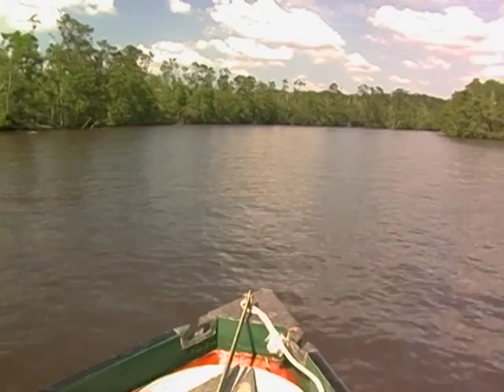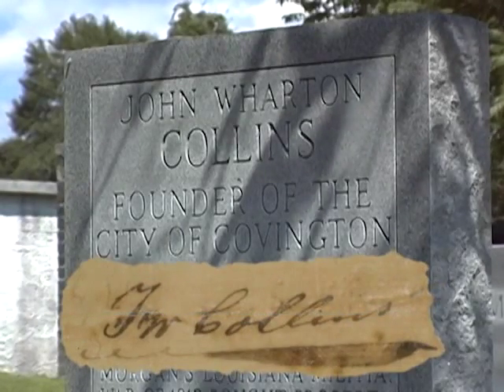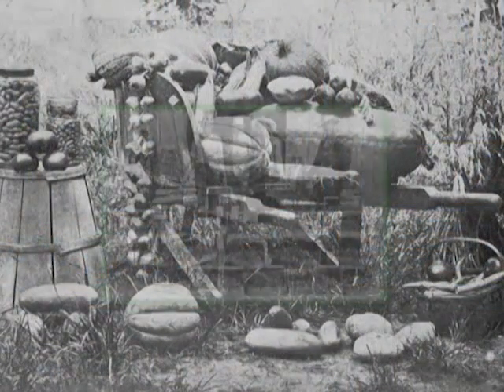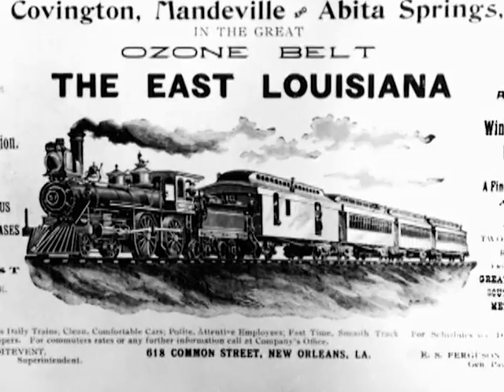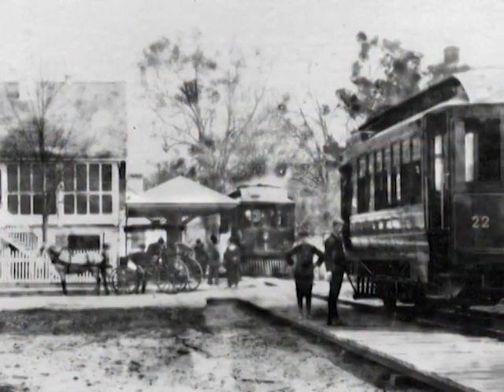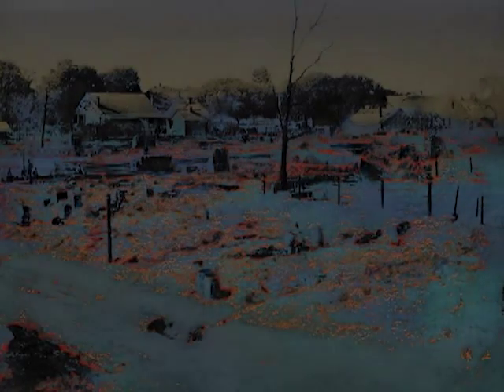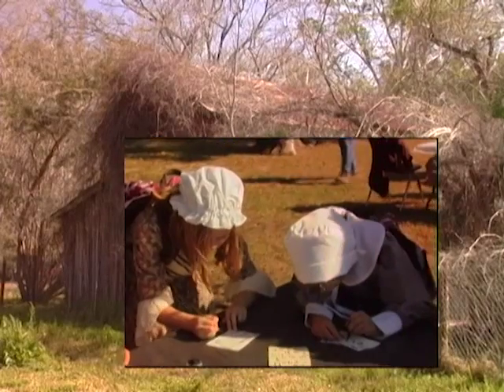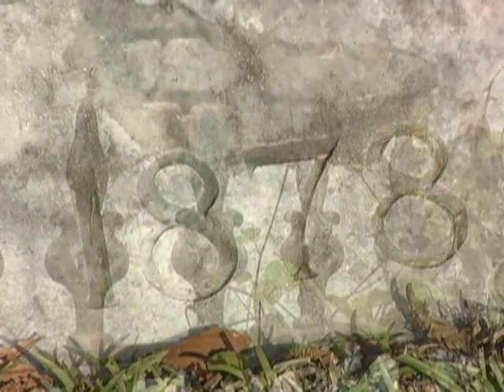Museum - Covington... Our Little Old Town - Visitor Center Installation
2011 Telly Award recipient in two categories: History/Biography and Travel/Tourism.

A permanently installed Museum installation, this film chronicles the history and development of Covington, LA. It was commissioned by the Mayor and City Council to be the centerpiece of the town's new Visitor Center. As the Producer, I worked for several years to develop the project... making fundraising calls with the Mayor and Downtown Development Director, working with the Architect to design both the theatre and exhibit space... and finally spending over a year in research, writing, shooting, and editing the piece along with designing the exhibits.

The sound track was critical. The narrator was finally found to match the voice in my head, and the writing was tailored to that voice. The recording session was the first time I had used the technique of having the narrator read to a pre-edited music bed. I supplied the narrator with a mix of me reading the track (with my best imitation of his voice) over the background music. I supplied the studio with separate tracks of music and rough VO. We played both tracks and then dropped out the rough voice over so the narrator could feel where to lay back or punch through depending on the emotional tone of each section. The recording session took over four hours and the subsequent edit was five full days of cutting just the right takes (or parts of takes)... The background music took over a week to complete prior to the voice over.

I have been doing these types of museum films for decades now, but this one was special... it was for the little old town where I now live and where my wife grew up... our daughter is actually 7th generation here... As the son of a Coast Guard pilot, moving from Hawaii to Alaska, to Texas, and back to Alaska, I have an appreciation for families who have established deep roots. So, I knew that our family and friends and my daughter's schoolmates would be coming to see the installation... it was a chance to combine my love of filmmaking, and my love of history, with my love of this place. I hope you enjoy the piece... pay particular attention to the flow of music, images, and information.

The original research draft was over 40 pages, I had to cut it down to just 4 typed pages to keep the running time within reason. One saving grace was that I was able to elaborate on items merely alluded to in the filmthe stories in six exhibit panels and two interactive kiosks. The film acts as an introduction to encourage deeper exploration through the exhibit area.